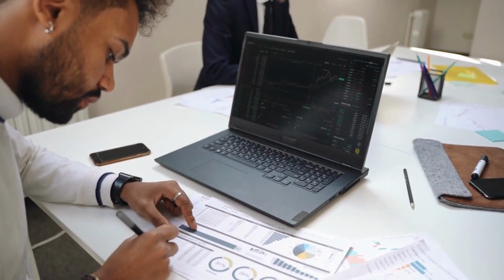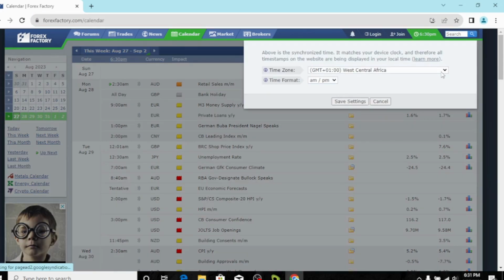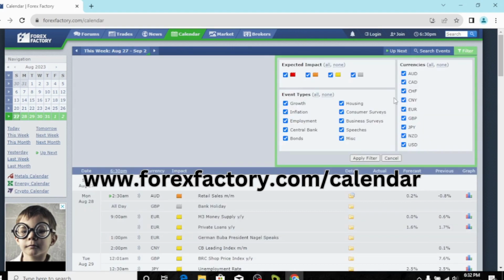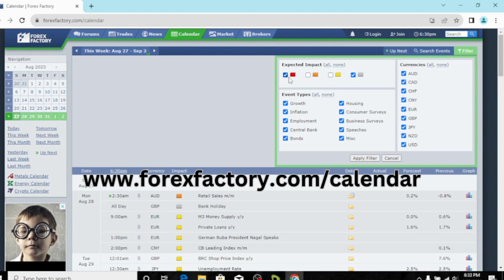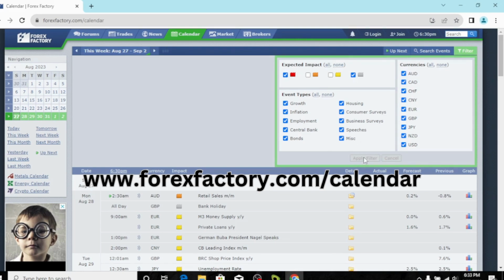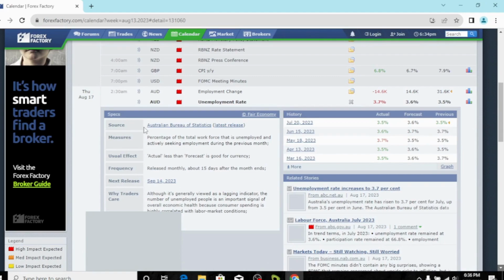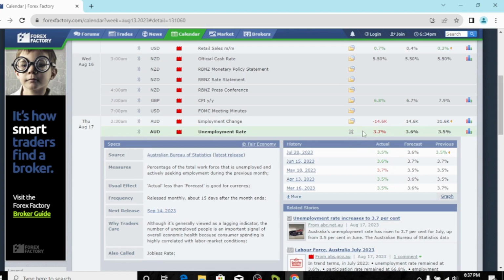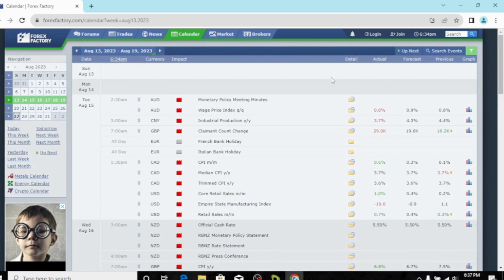How to Use Forexfactory .com To Predict The Market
Forex Factory is heavily used by both the Retail and Professional traders around the world for their Fundamental and Technical analysis. Therefore, if you are looking for news events that might affect your day trades on day to day basis, Forex factory is the best destination to go. Also watch the video to understand the forex factory calendar news